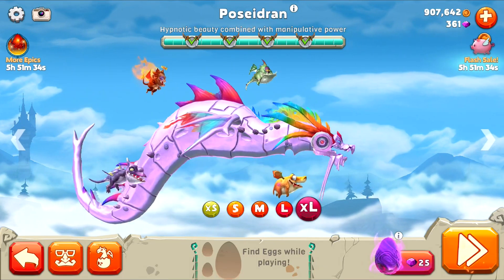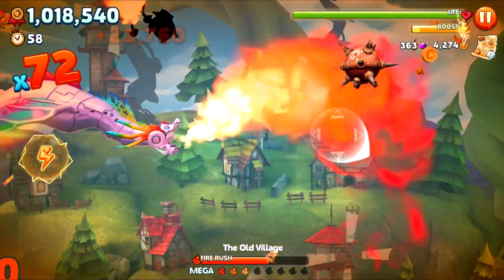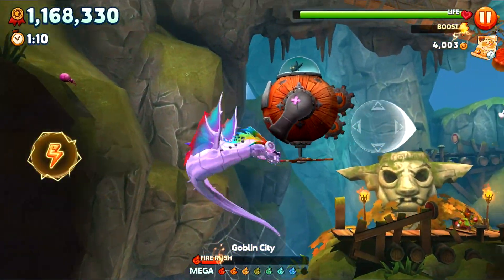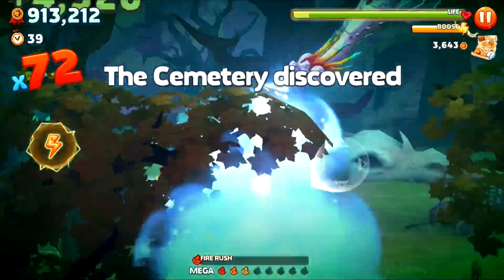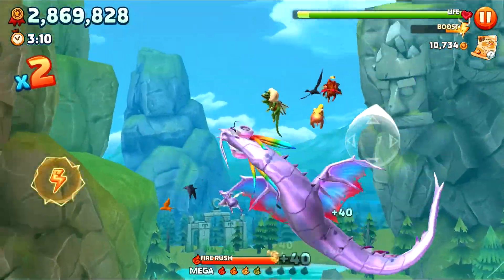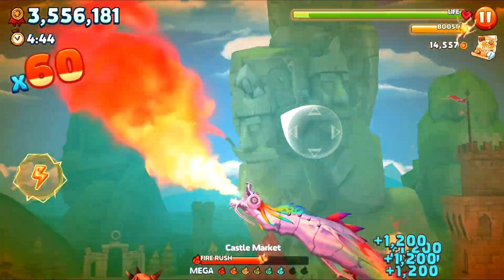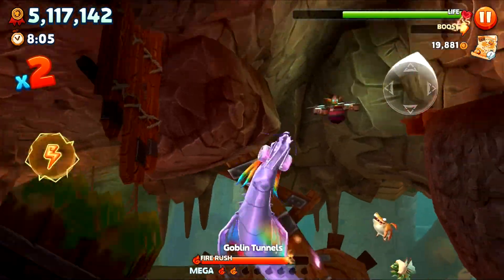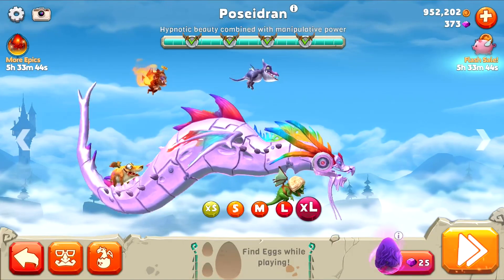ONE MINUTE CHALLENGE - RAINBOW POSEIDRAN |Hungry Dragon |Ep 11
In this episode of Hungry Dragon on IOS I challenge each of you to show me your highest score within one mniute using any dragon but no costume or pets which increase score!

Hungry Dragon is now released on IOS!
Which means we can finally sink our fangs in to this hungry shark spin-off.
I'm incredibly excited for this game so join me as I try to get all the dragons in Hungry dragon, hatch loads of eggs along the way and you guessed it.. EAT ALL THE THINGS and get all the dragons!